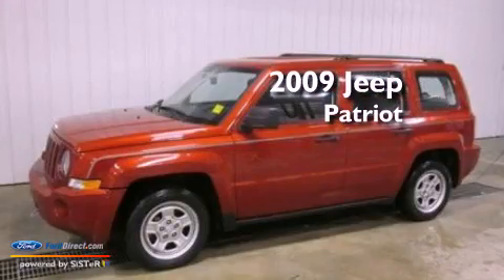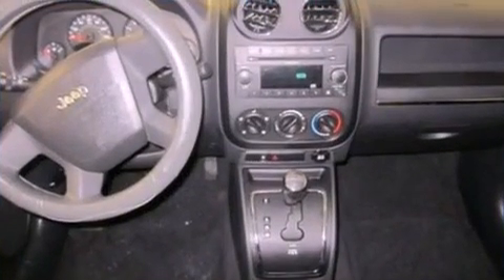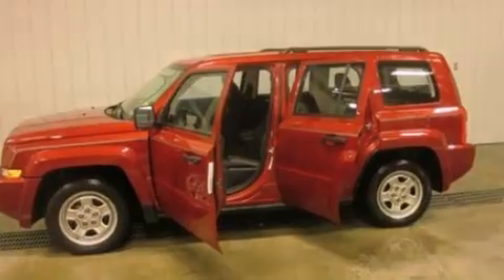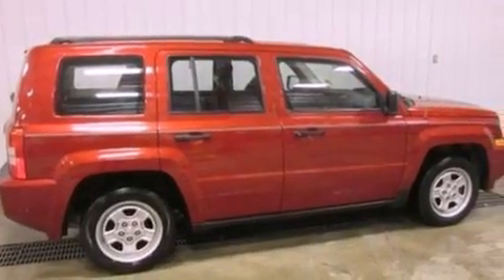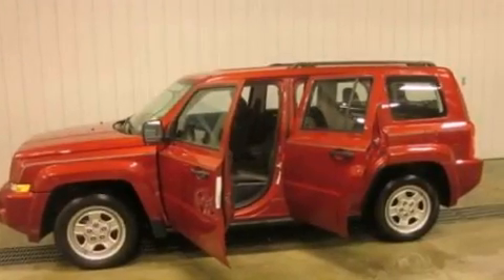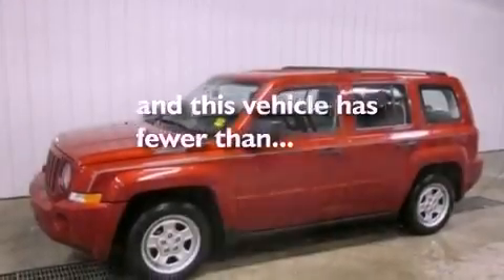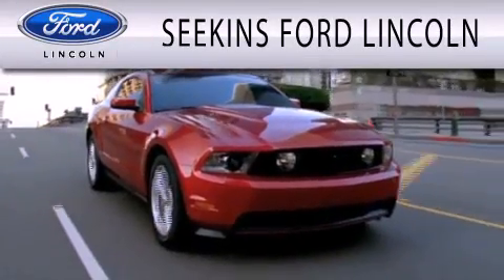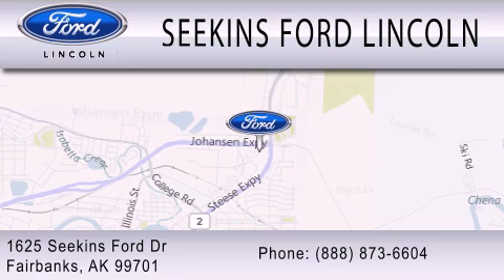2009 Jeep Patriot Fairbanks AK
Year : 2009
 Make : Jeep
 Model : Patriot
 Engine : 2.0L I4 16V MPFI DOHC

 Exterior : RED
 Miles : 51,630

 Stock : 24645A